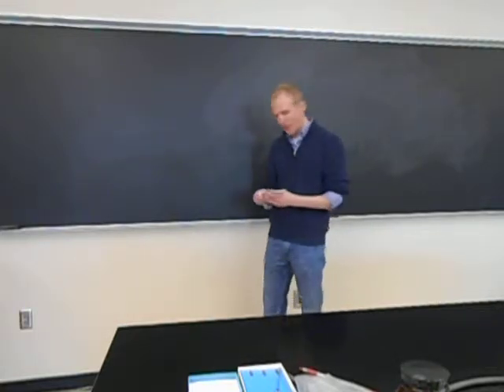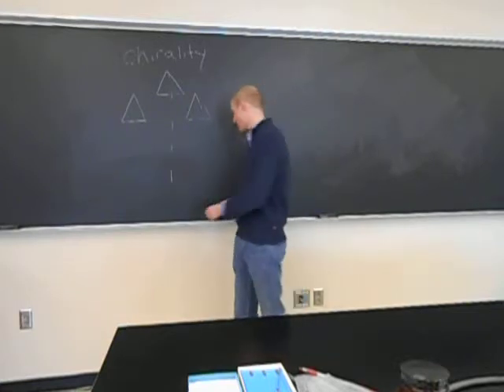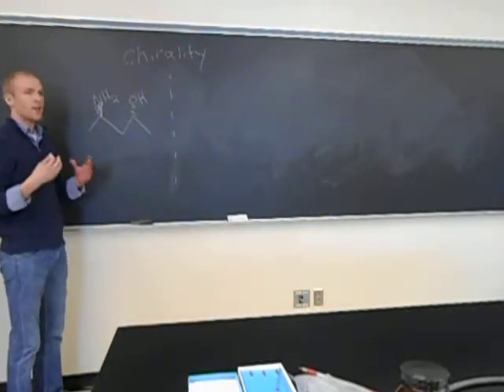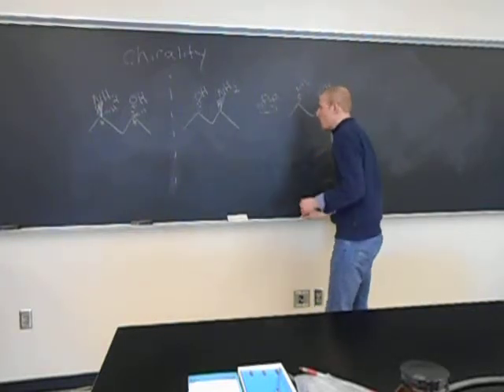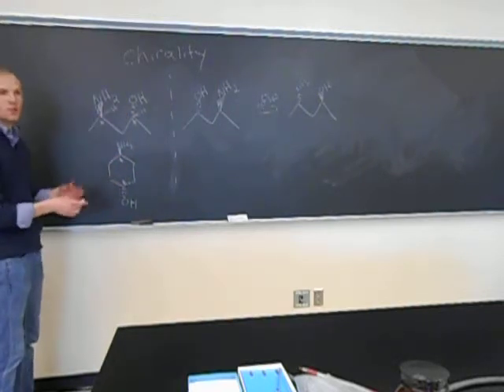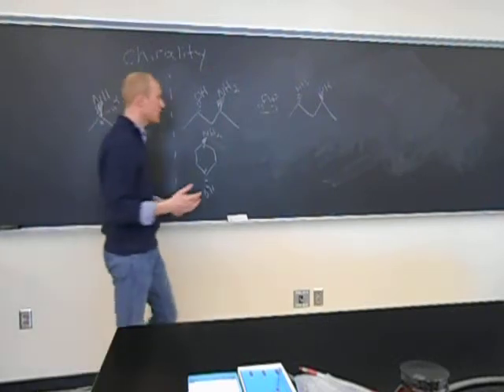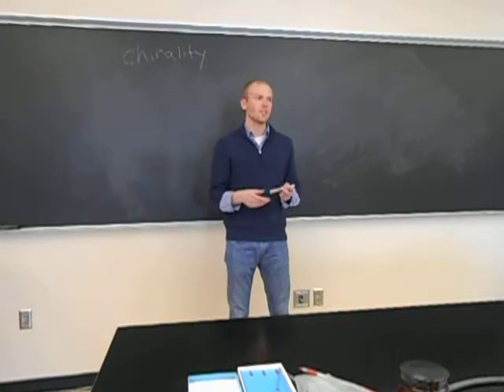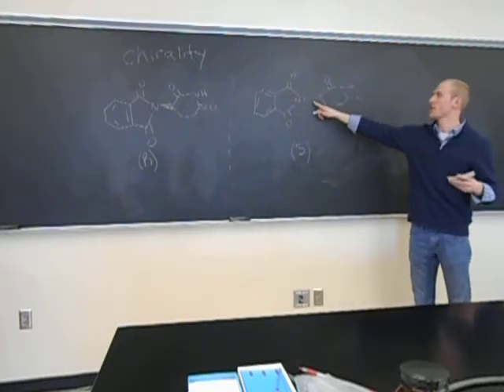Chirality Chalk Talk